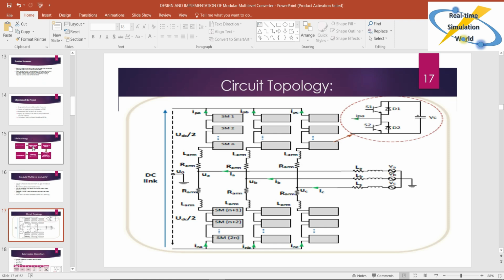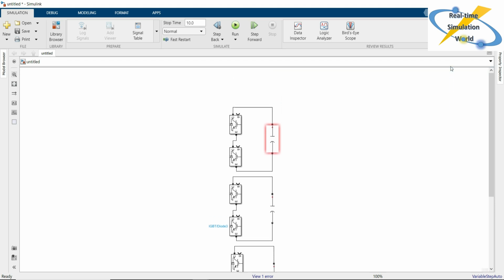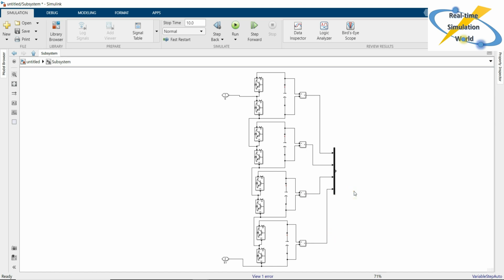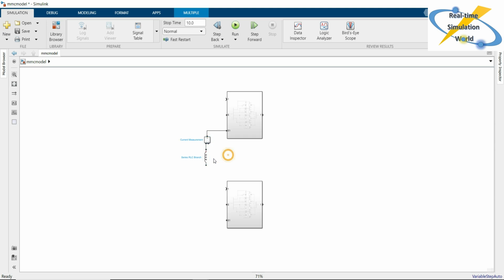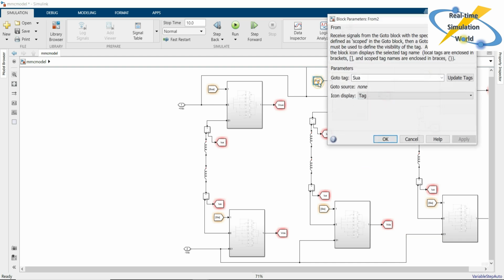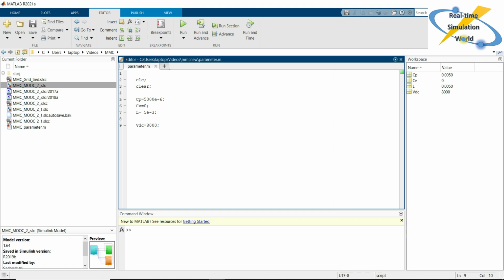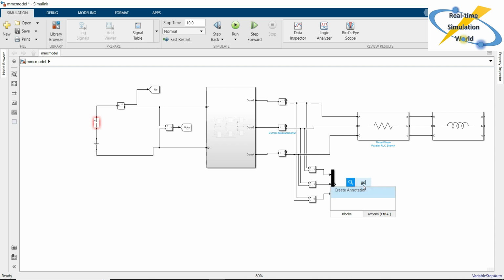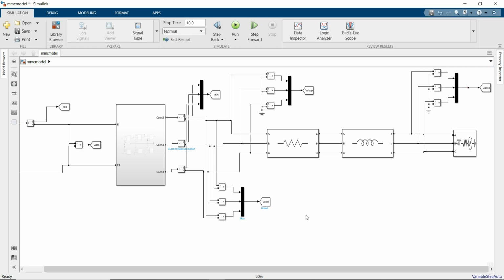MMC HVDC detailed modelling in MATLAB Simulink part 1 | Design & control of MMC HVDC by discrete SMs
In this video, I will demonstrate the design of detailed modelling of MMC HVDC System. This simulation includes:
1- Design of MMC HVDC system
2- Closed loop control development
3- Voltage balancing algorithm design
4- Modulation control of MMC HVDC
5- Protection scheme of MMC HVDC
6- Circulating current suppression scheme design